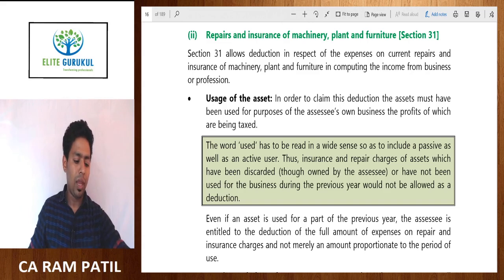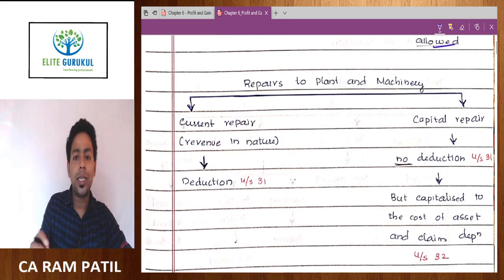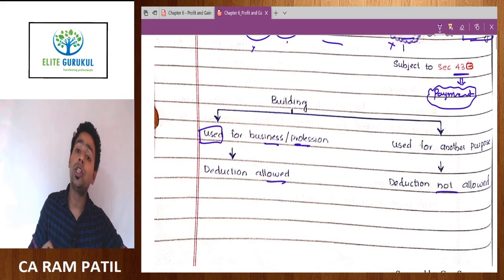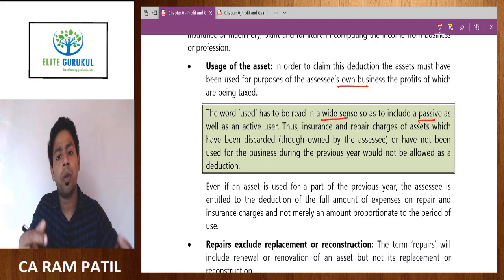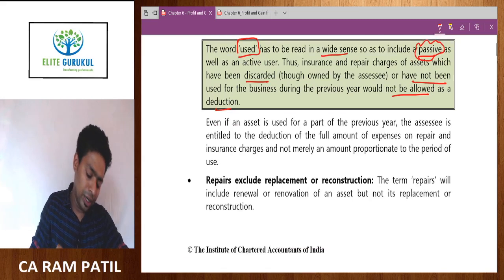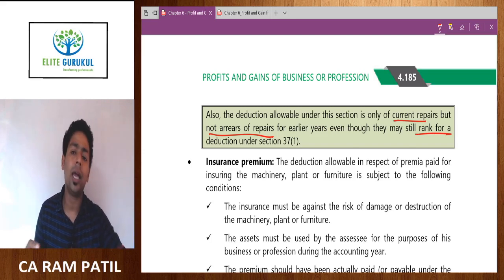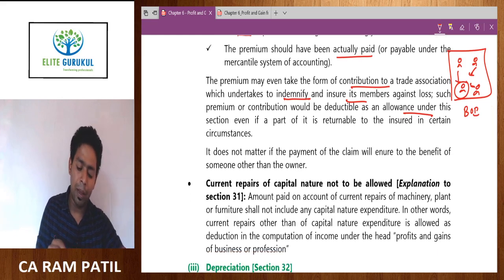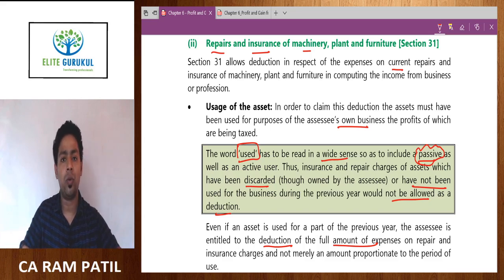Lecture 32 : Sec 31 Allowable Expenses on P&M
HELLO STUDENTS ,

In this video we are going to talk about CA/CMA/CS.
In this video we will talk about Sec 31 Allowable Expenses on P&M.